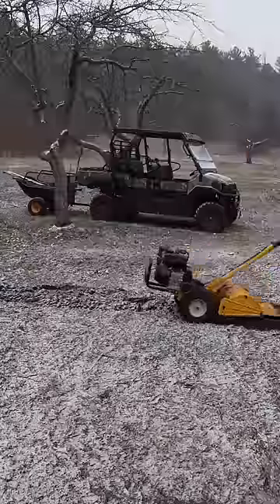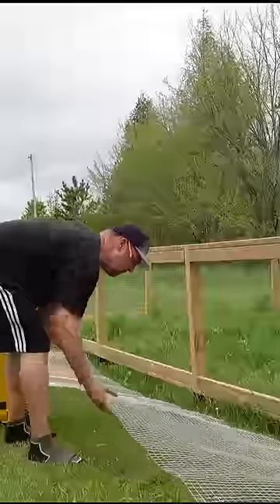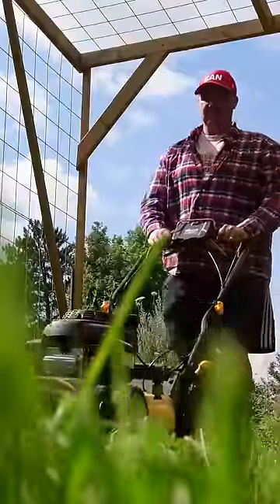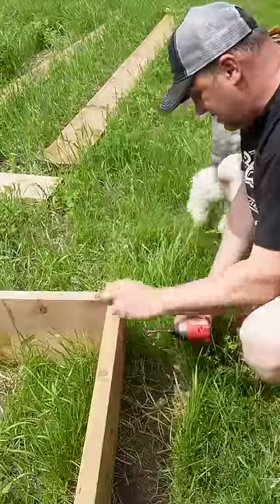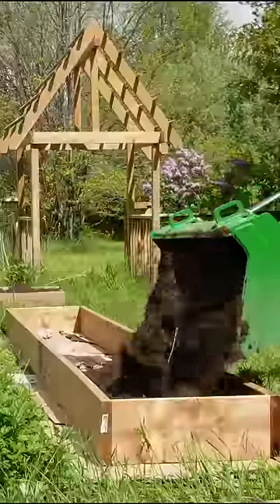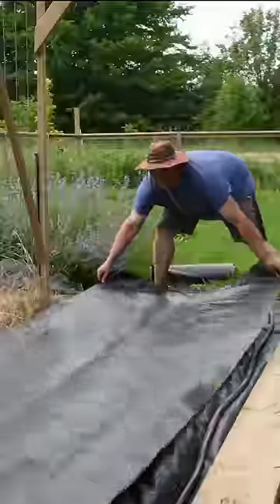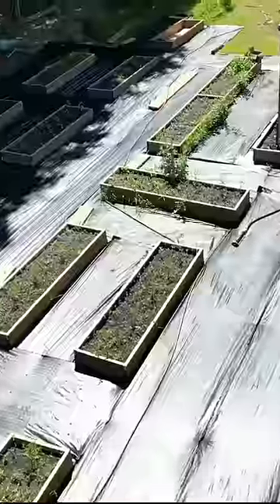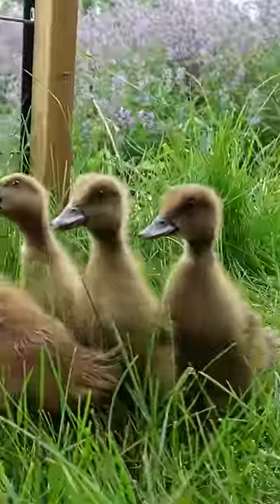Man Builds Garden From Scratch (Start to Finish)